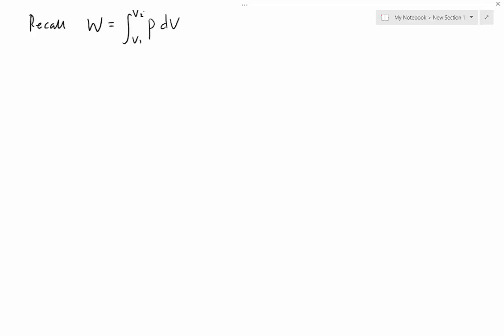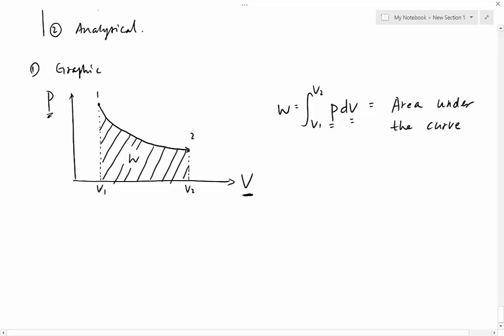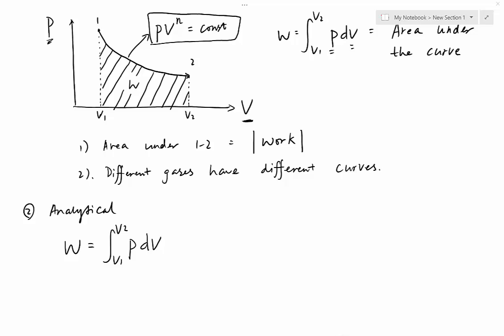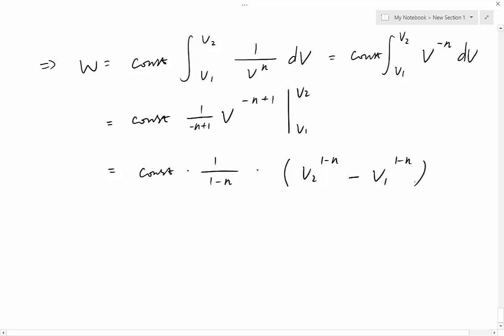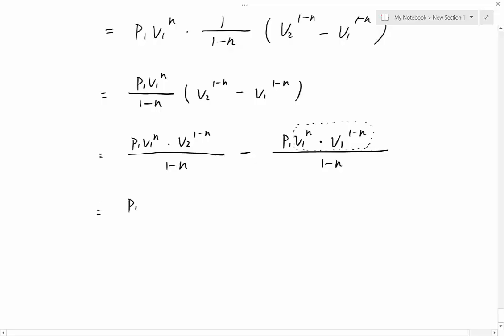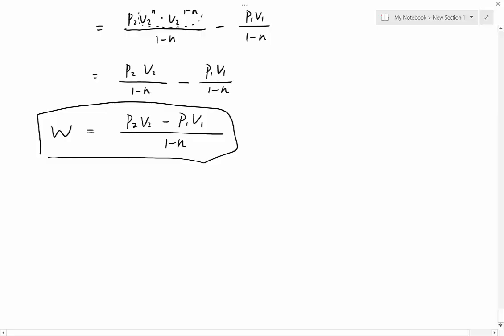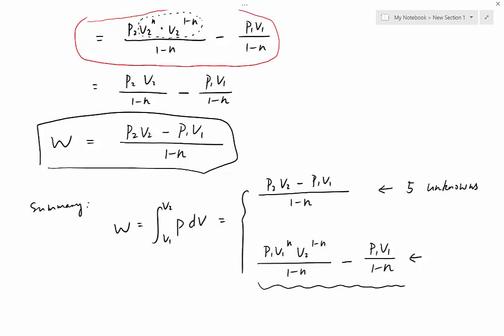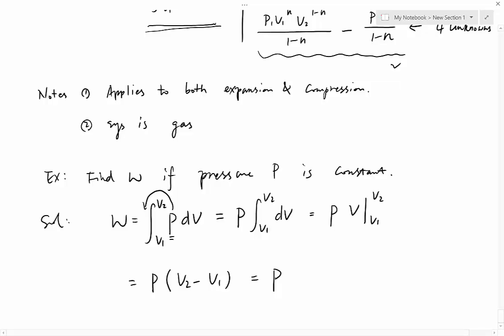Thermodynamics 1.8 Expansion and Compression Work Equation